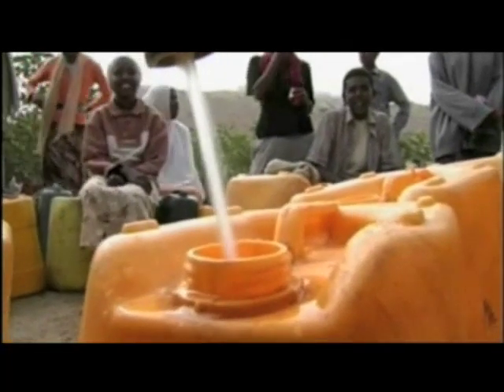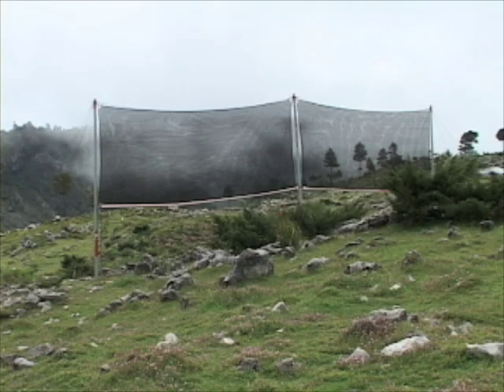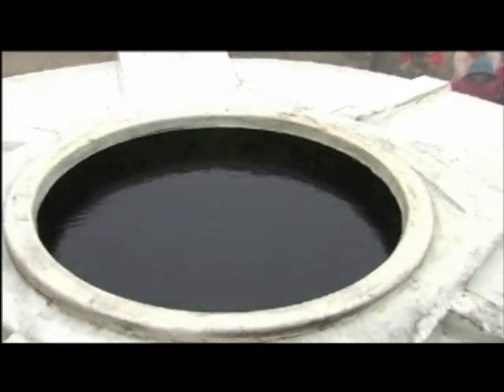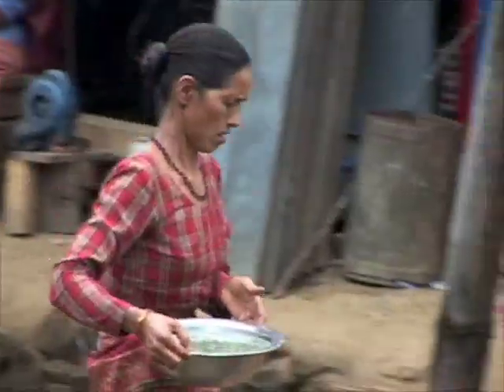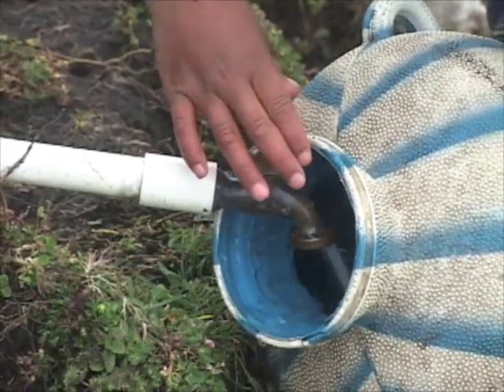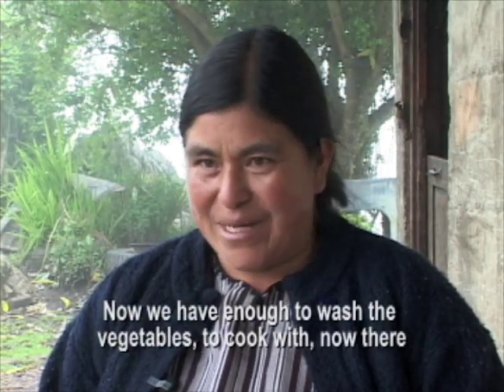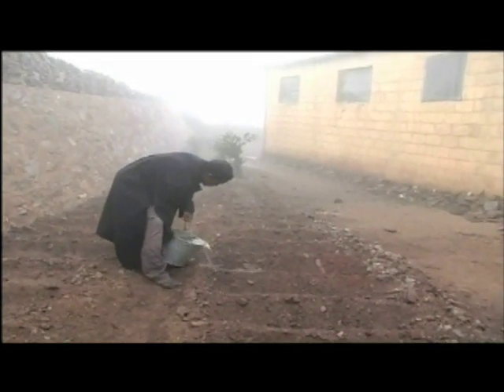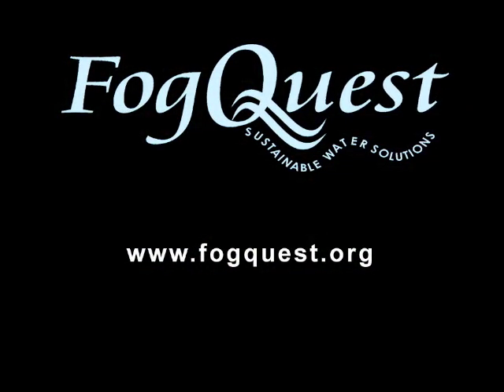From Thin Air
This short video introduces fog collection & FogQuest, a Canadian non-profit organization dedicated to providing clean water solutions in the developing world.  Shown in this video are fog collection projects in Nepal, Guatemala and Eritrea.